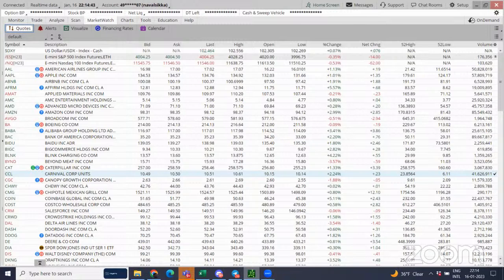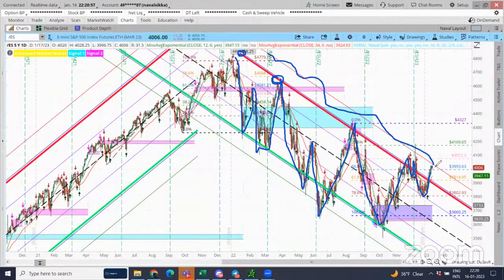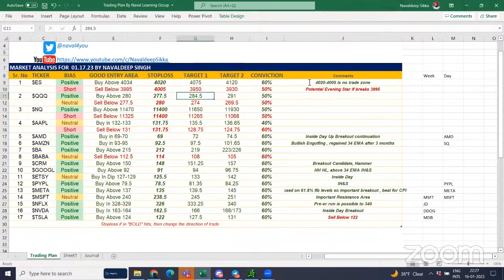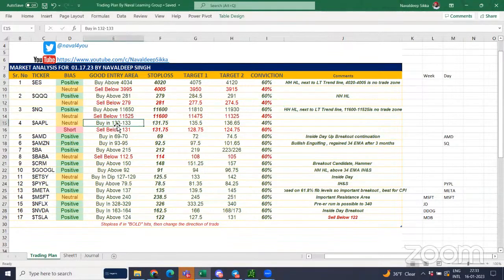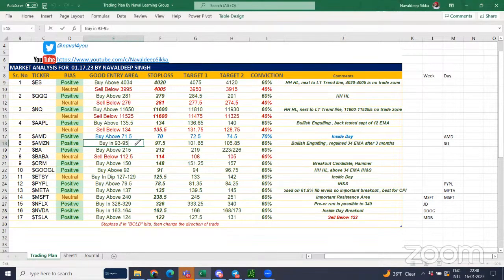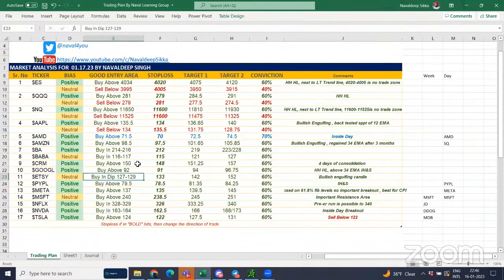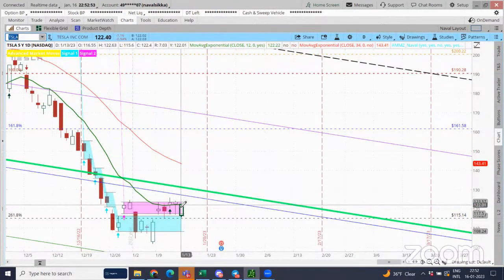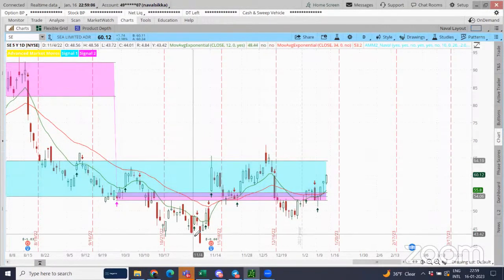Market Analysis for 01.17.23 with Navaldeep ($ES, $NQ Futures , QQQ ETF & Many stocks)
Sharing my market and stocks views for ,

Regards, Navaldeep Sikka